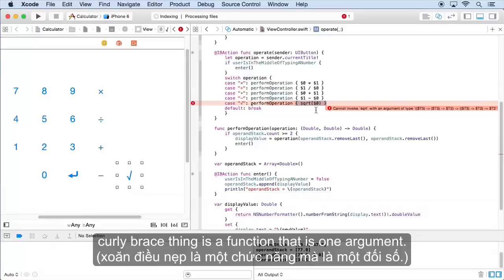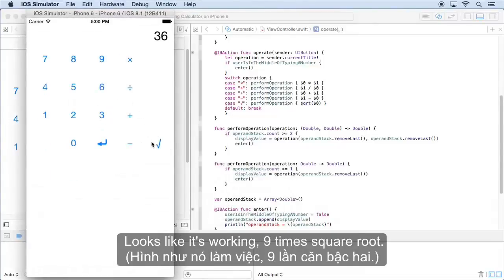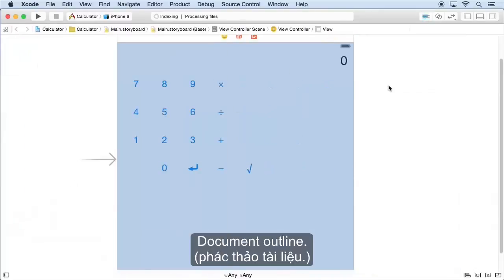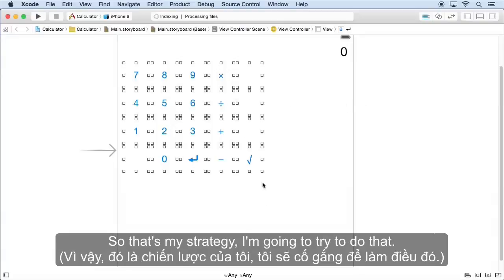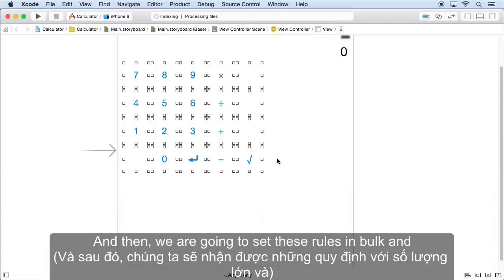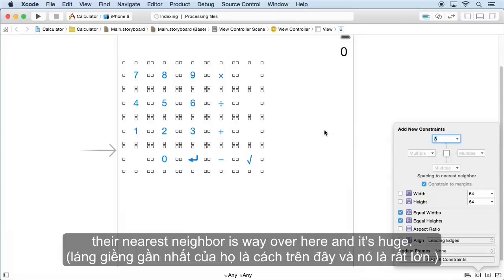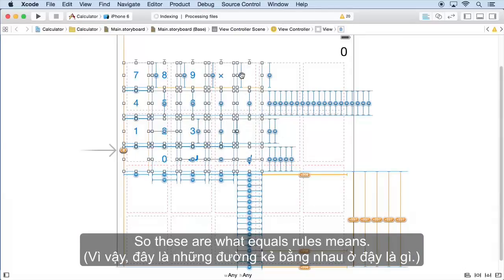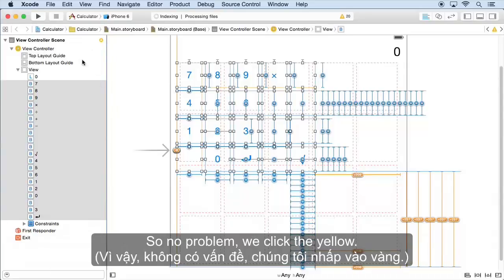NHÓM 11 : CHUYÊN ĐỀ 3 - BÀI TẬP TUẦN 5 - PHỤ ĐỀ SONG NGỮ(10p)